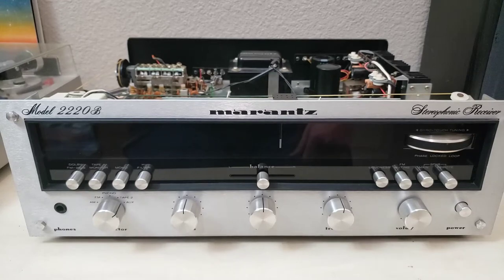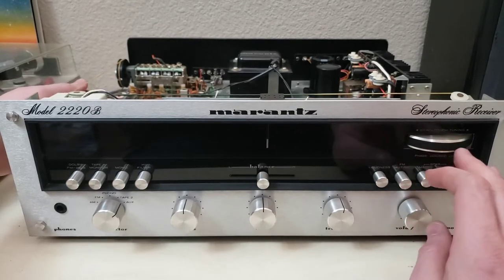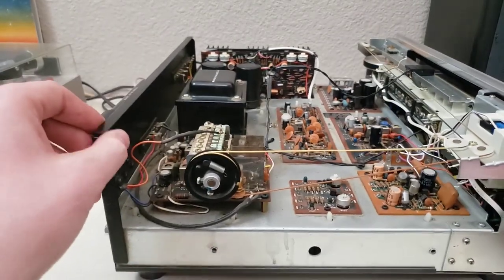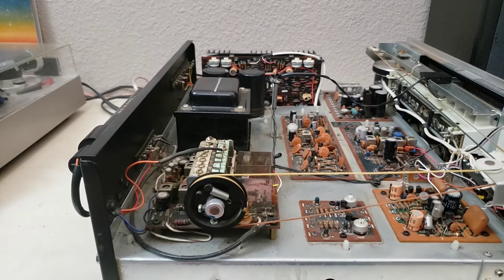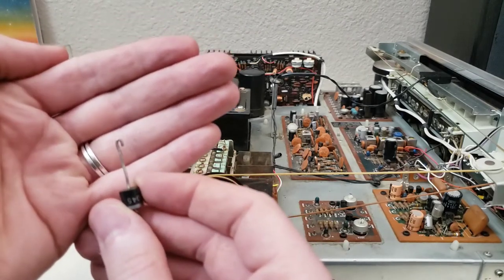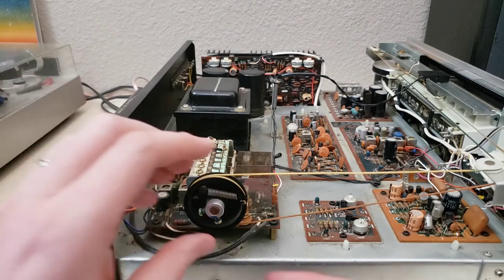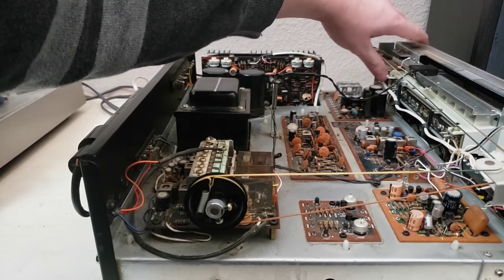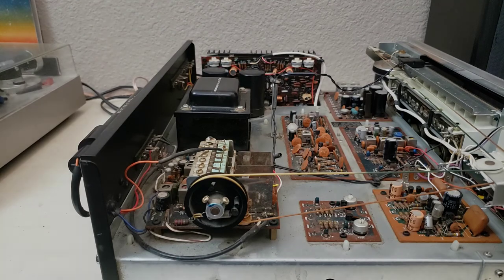Marantz 2220B: Repairing a Slipping Tuner String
When the tuner string slips on your Marantz 2220B, it can be as simple as the tension spring not being hooked.  This quick video shows you how to make sure the tension spring is engaged.

00:00 Introduction
01:13 The Problem
02:04 Fishing for a Solution